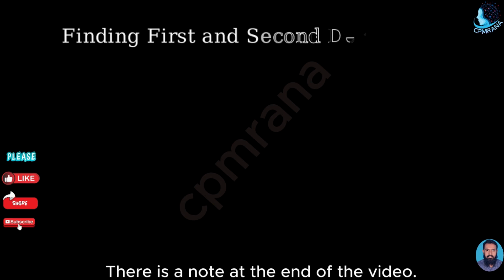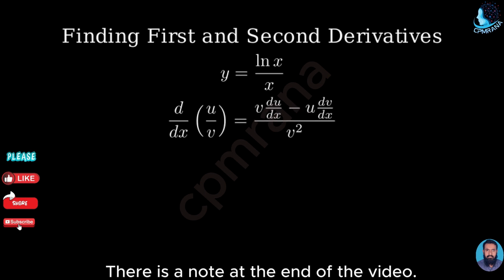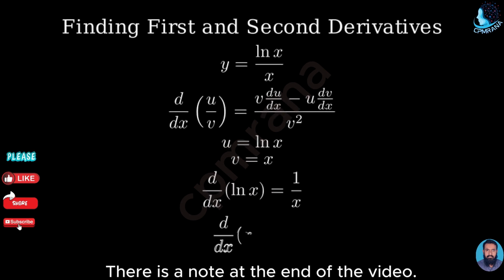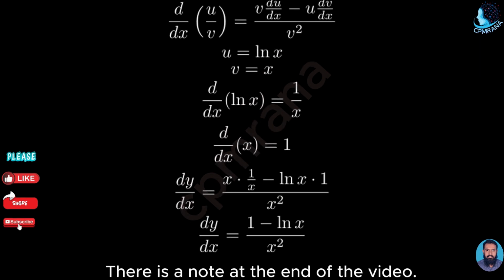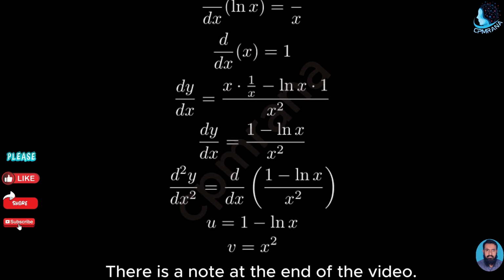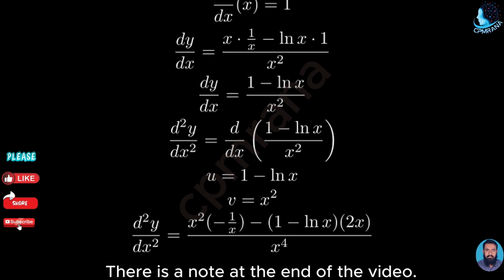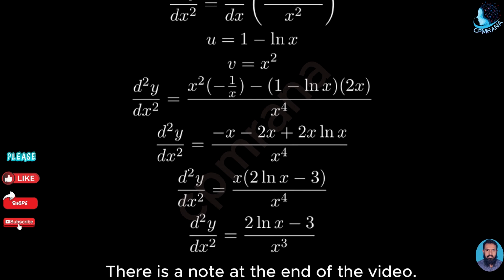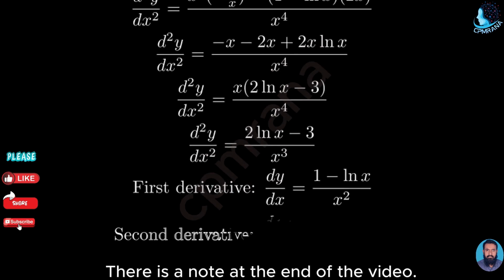"Mastering Derivatives: Step-by-Step Guide for y=(ln⁡x)/x"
Question:
For the function y=(ln⁡x)/x, find the derivative dy/dx and  (d^2 y)/(dx)^2.

In this video, we dive deep into the process of finding the first and second derivatives of the function y=(ln⁡x)/x. Using the quotient rule and applying differentiation principles, we break down each step to ensure a comprehensive understanding. Whether you're a student or simply curious about calculus, this guide will help you master derivatives effortlessly!